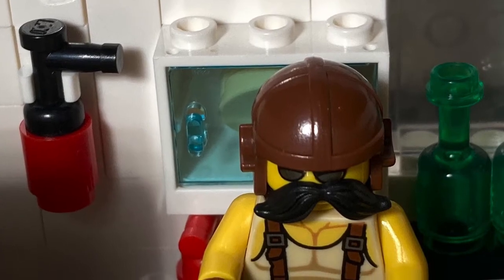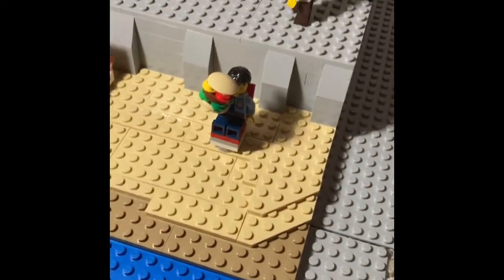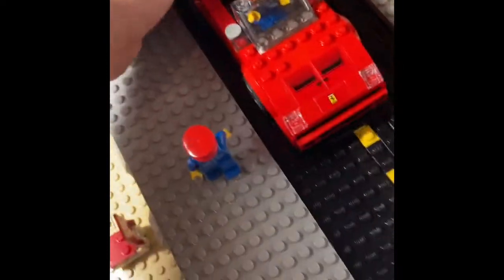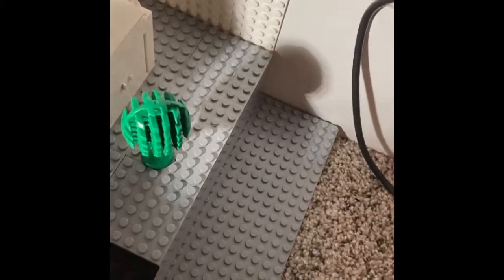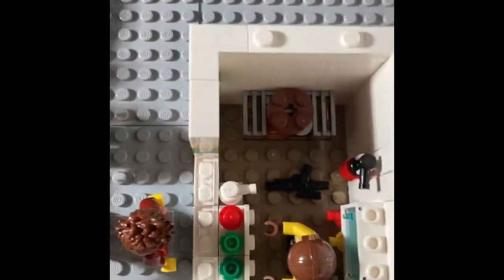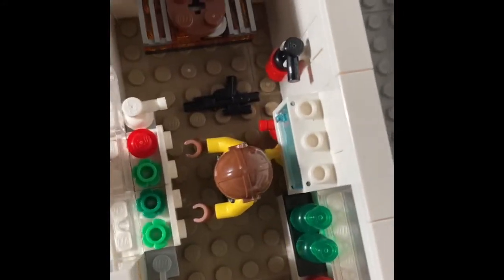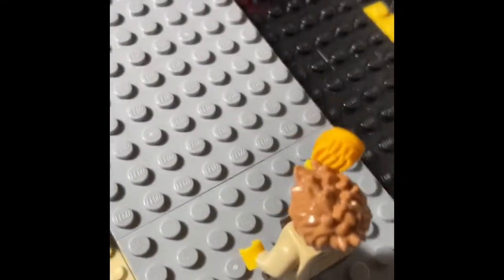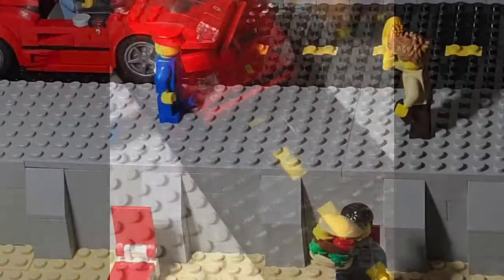Sea Wall (MOC) Lego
This a video showing this LEGO seawall I built. Some of the parts in this MOC are parts from sets you may recognize.